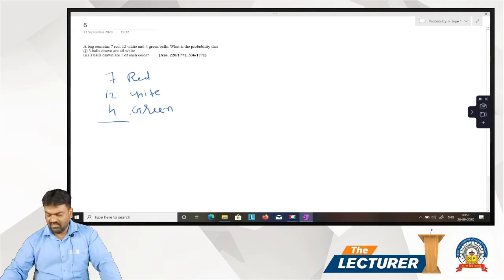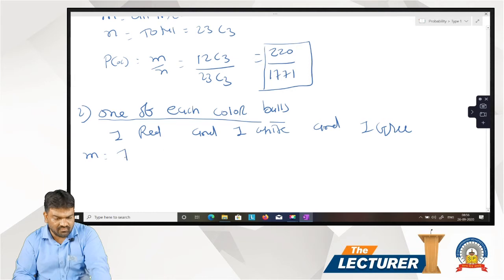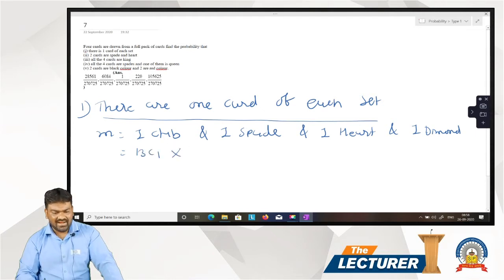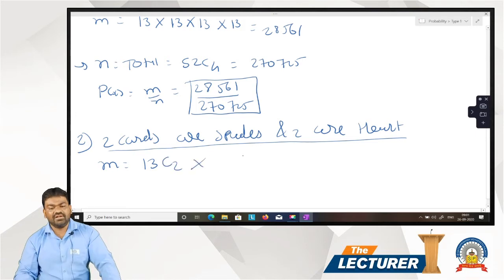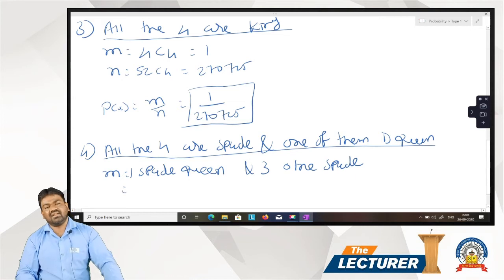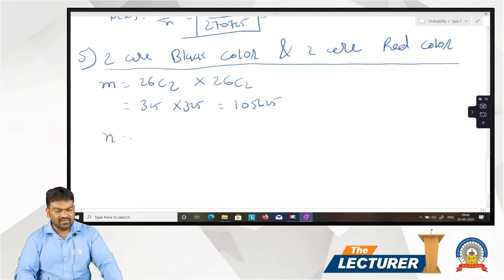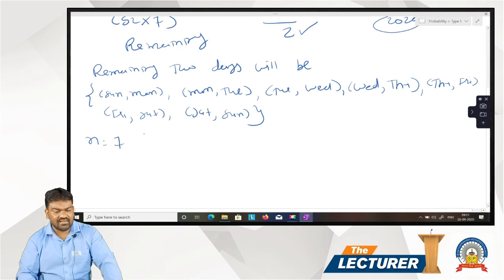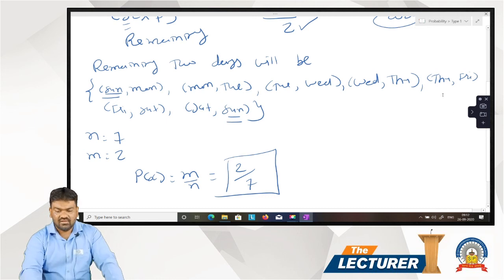Chap.: Probability Topic: Type-1 Q-6 to 8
Hi All,